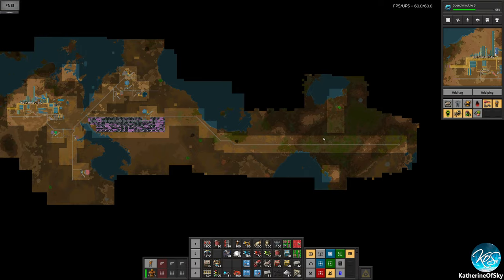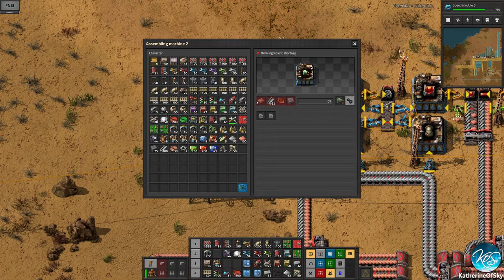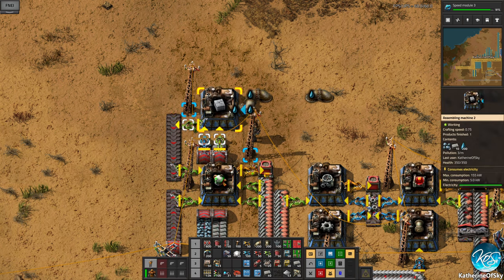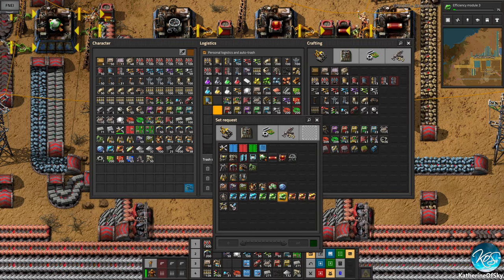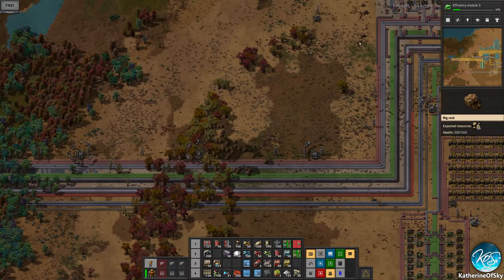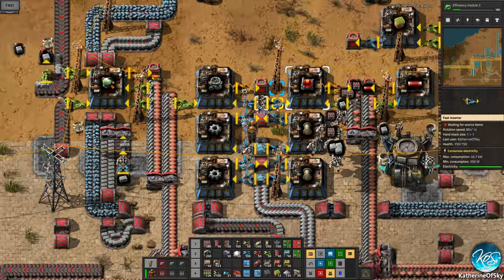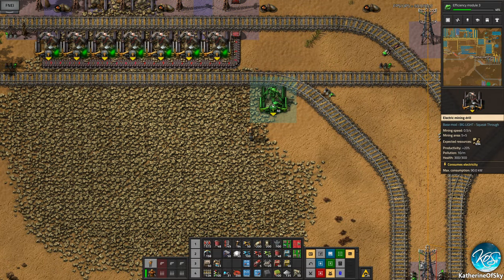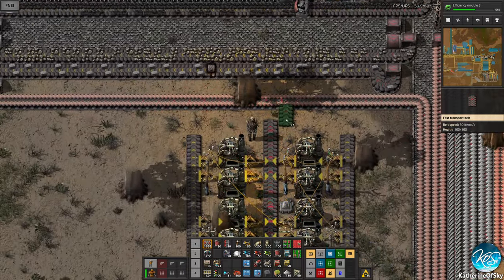Factorio - Entry Level to Megabase 6: Injection Bus 17 - MORE STONE MINING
Time for another installment of my quintessential series on how to go from Noob to Expert!

Mod list:
Squeak through,
Auto deconstruct,
Robot Quick Start
FNEI